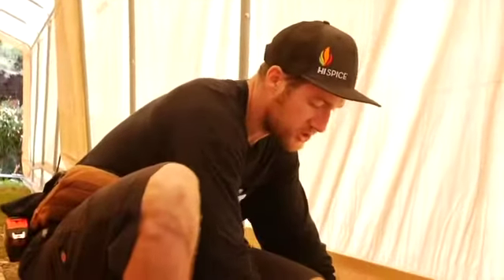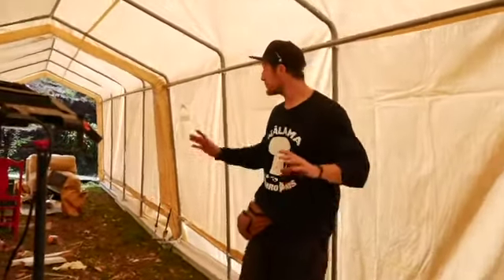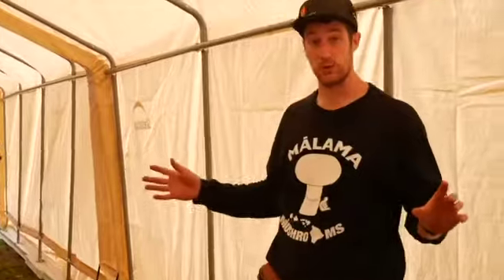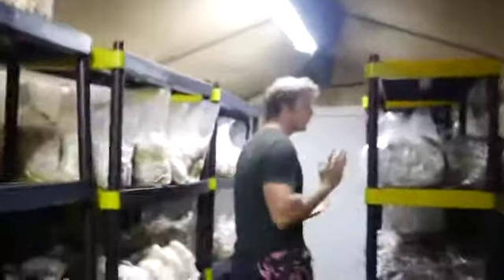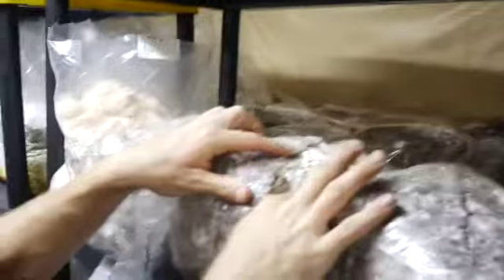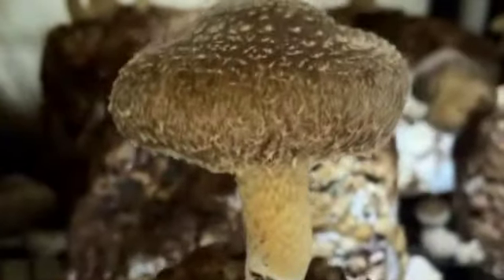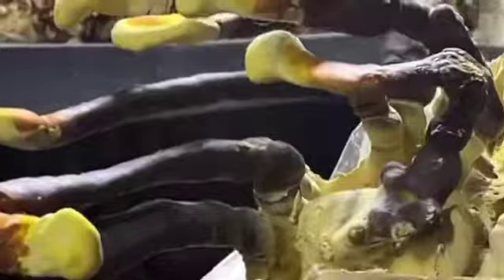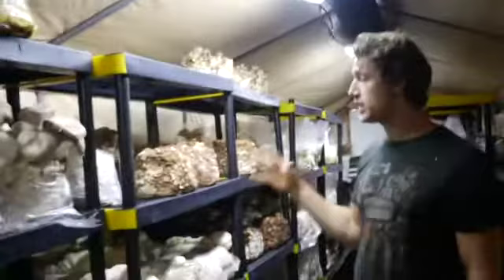Catching up with Charles Tressider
We had such a great time having Charles Tressider on the Madame After Midnight Podcast that we had to go visit him again!
It’s so cool to see how productive he has been since we last visited his mushroom farm at Mother Mushrooms!